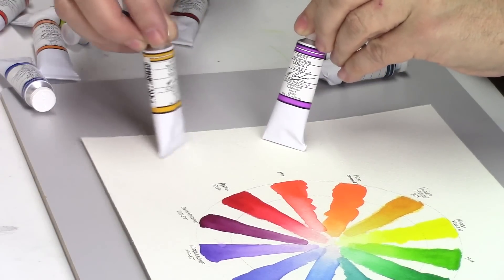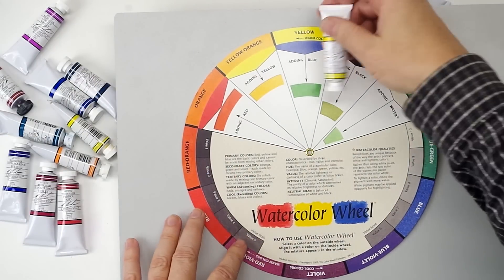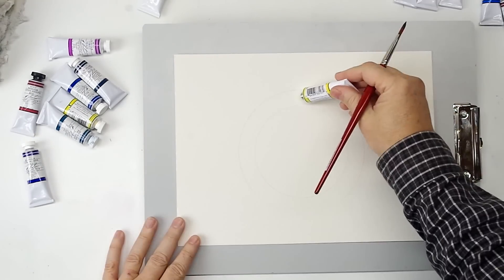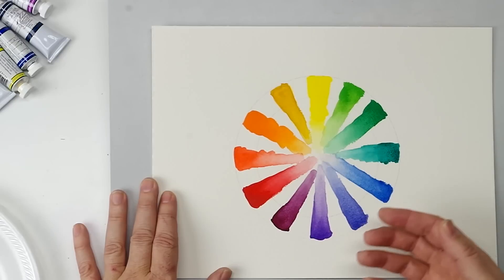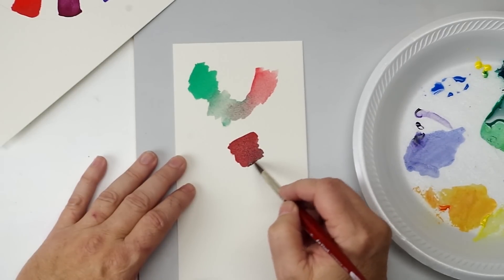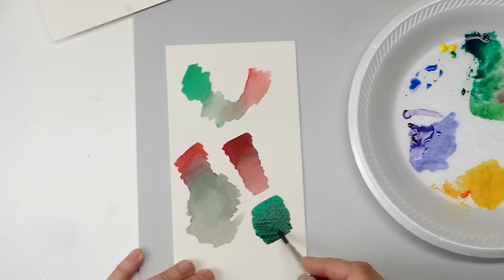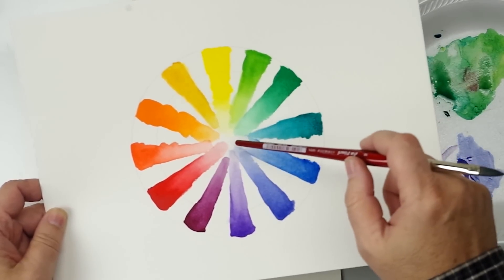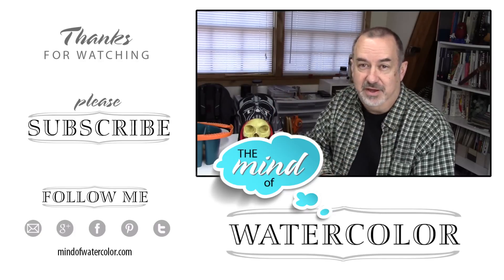How to Use Complementary Colors in Watercolor Painting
Using complementary (oops misspelled in the Video title) colors in your color mixing is an important and powerful watercolor tool to learn. In this video we explore what complements are, the color wheel using available colors, and how complementary colors can add depth, variety and character to your watercolor painting.

My color wheel colors

Primaries:
Hansa Yellow
Cerulean Blue
Pyrrol Red

Secondaries:
Azo Orange
Mixed Green (Phthalo Green, Hansa Yellow)
Ultramarine Violet

Tertiaries:
Mixed Yellow Green (Phthalo Green, Hansa Yellow)
Phthalo Green
Mixed Blue Violet (Cerulean Blue, Ultramarine Violet)
Quinacridone Violet
Scarlet Pyrrol
Mixed Orange Yellow (Hansa Yellow, Azo Orange)

Watercolor Wheel (commercial version)

M. Graham Paints